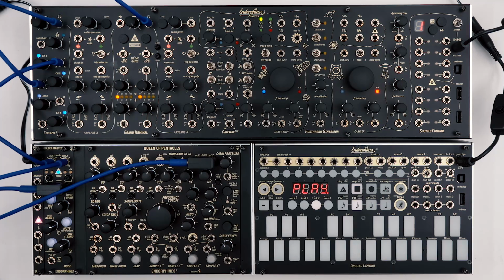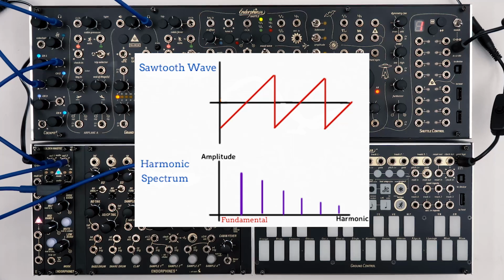Harmonic sequencing like Daniel Avery (without 1v/oct pitch CV)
Sequencing melodies without touching the 1V/OCT pitch of your oscillator?
Today we will break down a classic track by @danielmarkavery called Drone Logic where he uses a technique we call harmonic sequencing.

For more information about @Endorphines